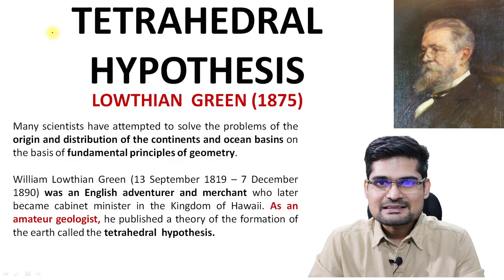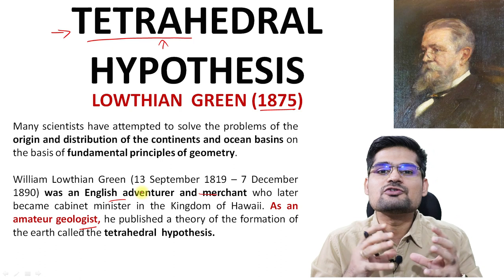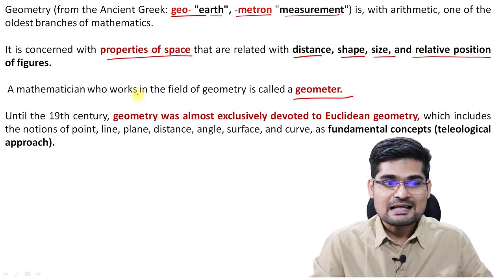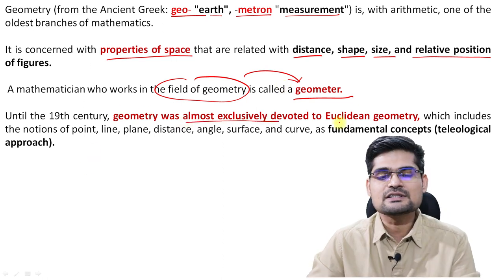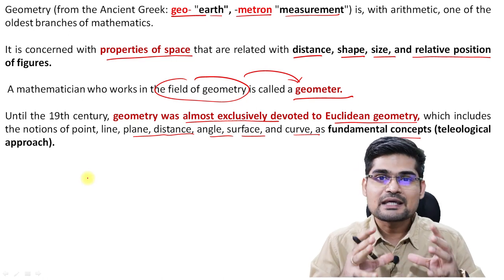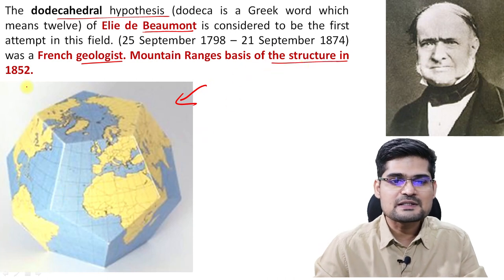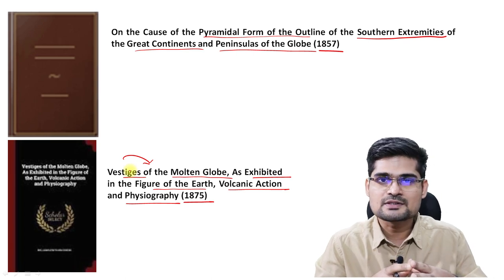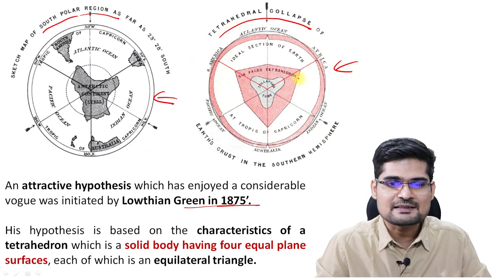Tetrahedral Hypothesis of Lowthian Green | Tetrahedral Hypothesis in Geography | Dr. Krishnanand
In this video the various concepts related to the Tetrahedral Hypothesis of Lowthian Green have been discussed ; which is part of World Physical Geography for UPSC - Geography Optional, as well as beneficial for other geography  students.

Simplified  explanation of the understanding of  Tetrahedral Hypothesis of Lowthian Green  for preparation of UPSC (geography optional) has been made in this lecture.